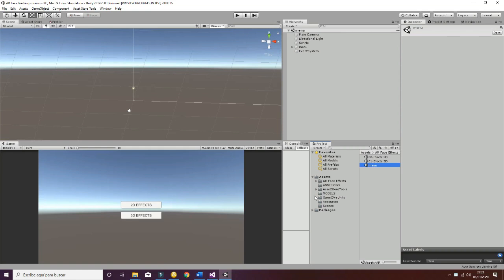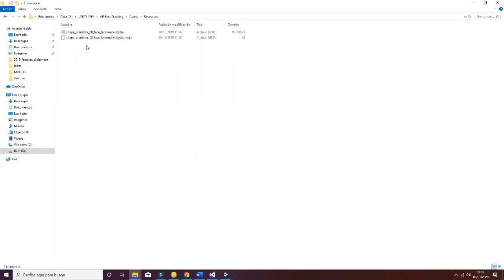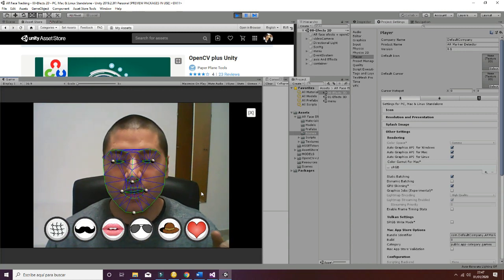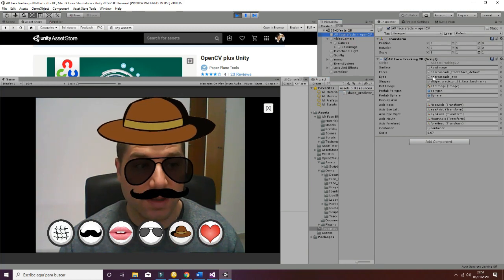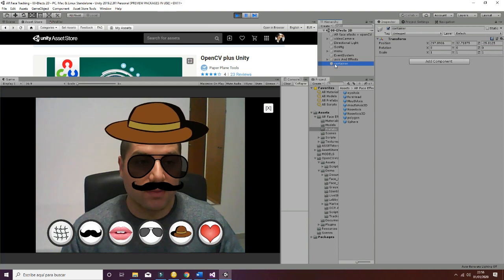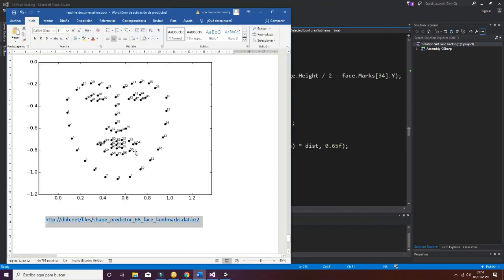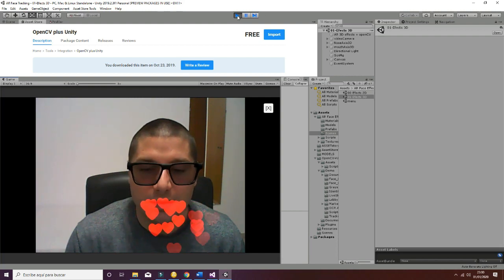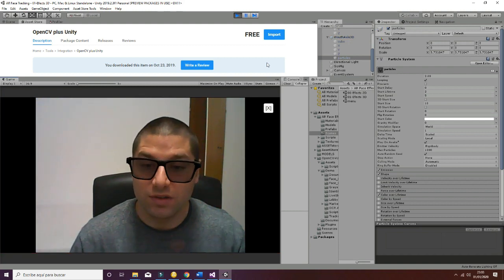AR Face Effects for Unity3D asset store augmented reality tutorial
It allows the user to track his/her face using openCV+unity free asset. AR stands for augmented reality and it is changing the way we see the world.

By cardboardbuddies